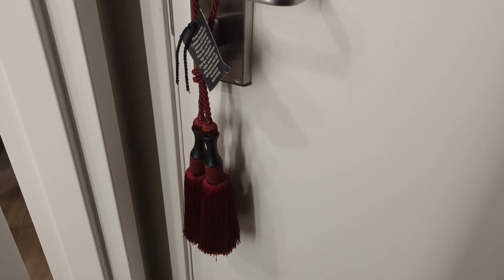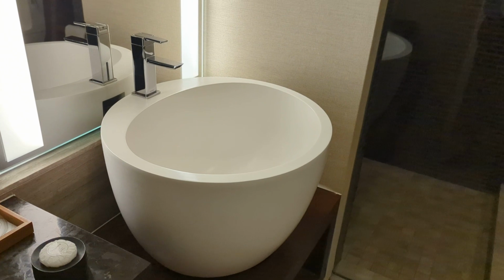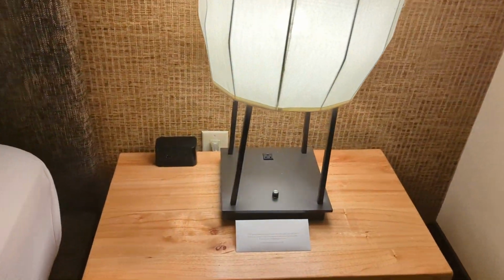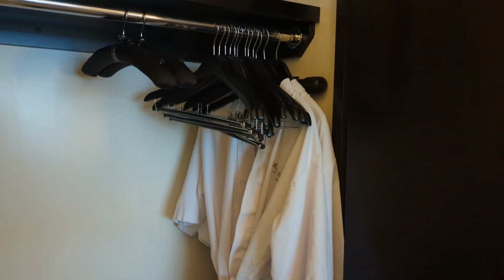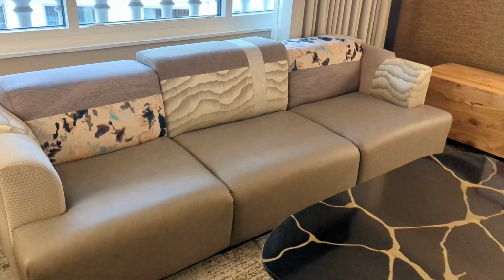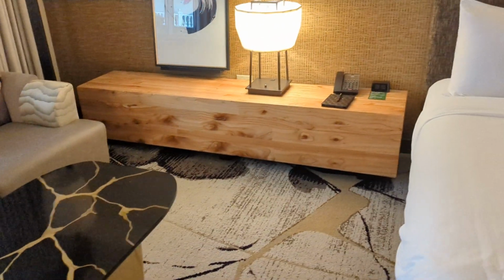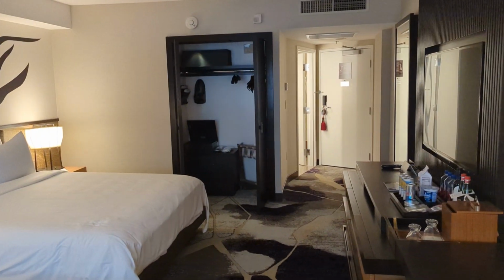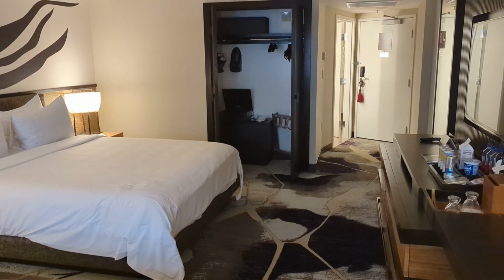Nobu Hotel Las Vegas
Nobu is a boutique hotel inside Caesar's Palace in Las Vegas. While the restaurant is absolutely world class, the hotel room wasn't my favorite and there really isn't separation from the rest of Caesar's. The room did, in fact, have a ton of nice features, but there was one pretty significant drawback. In this video, Bill shows you all of the details of the room. Happy travels!